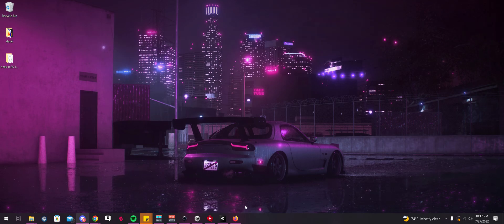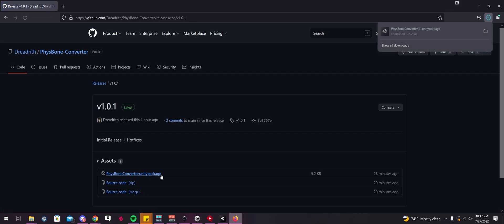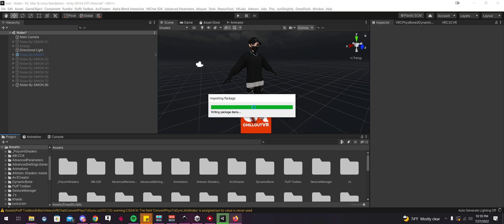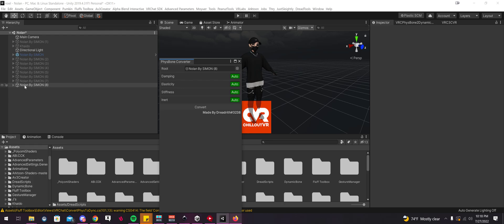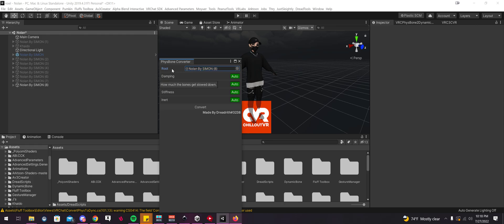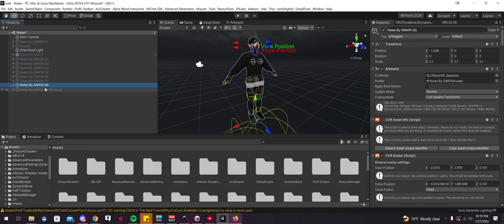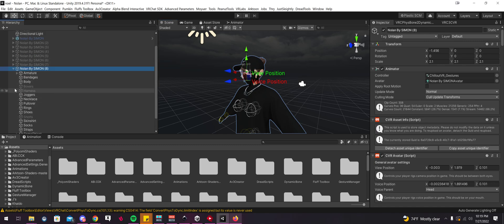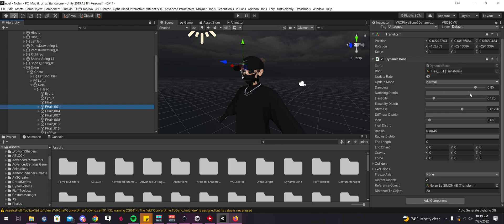How To Convert Physbones To Dynamic Bones In One Click For ChilloutVR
UPDATE 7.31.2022 - New video using new tools that are more stable

Make sure to have VRChats SDK and Dynamic Bones both imported as its CRUCIAL in order for the conversion script to recognize the old and new bones.